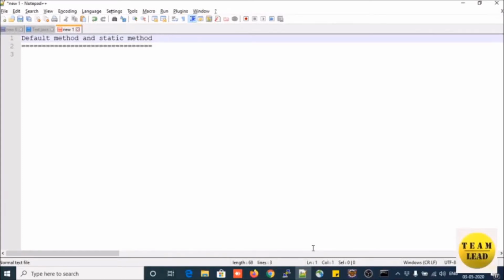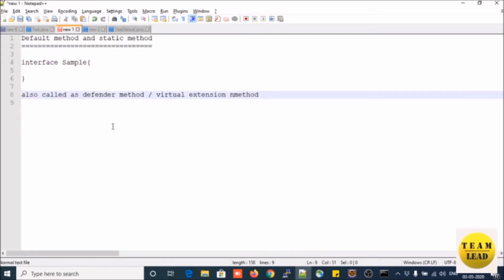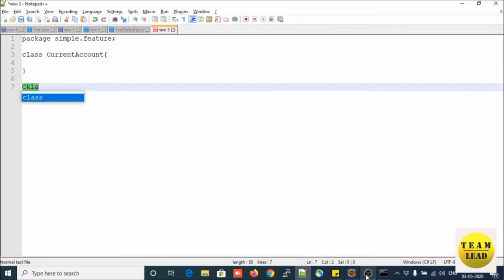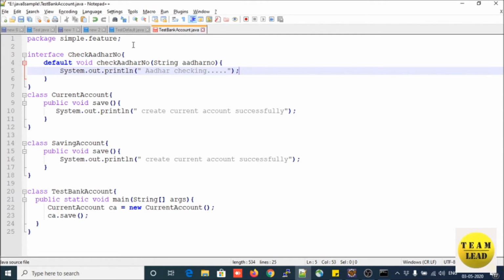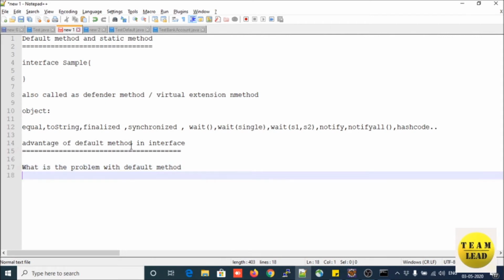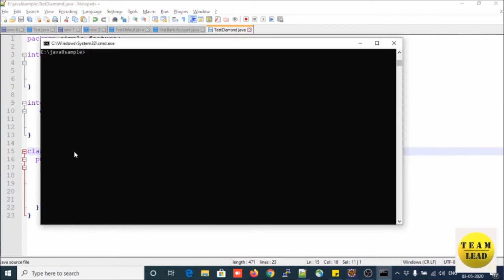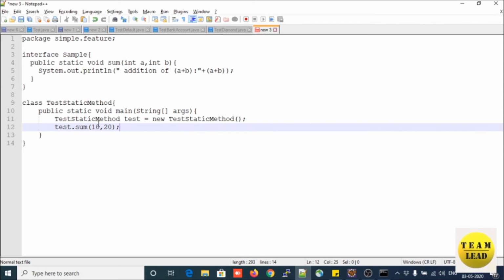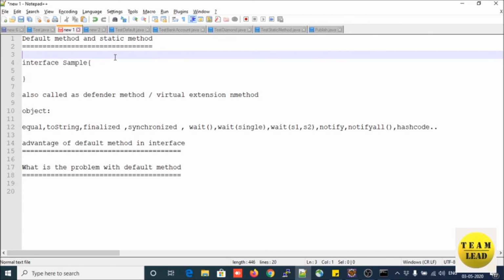Default method in java 8 | Static method in java 8 | Default method in interface in java 8 | (2020)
How to define default in interface in java 8. Importance of default method in interface.
What is default method in interface?
How to use default method interface ?
Advantage of default method in interface in java ?